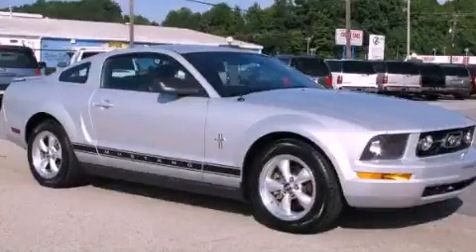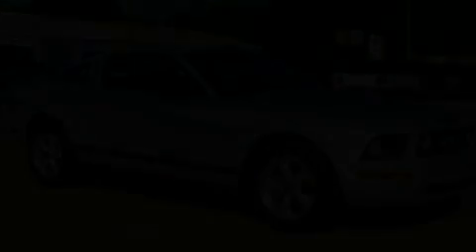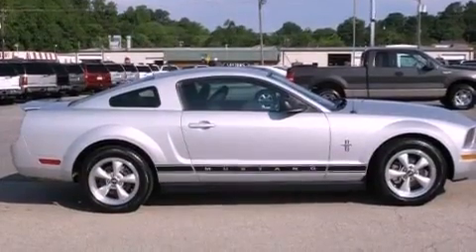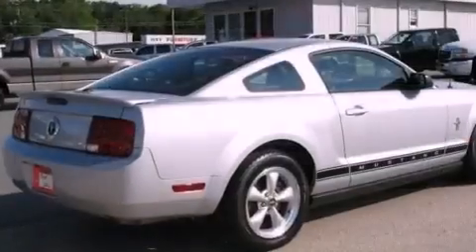2007 Ford Mustang Gainesville GA 30501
Year : 2007
 Make : Ford
 Model : Mustang
 Engine : Gas V6 4.0L/244
 Trans . : Manual
 Exterior : Satin Silver Metallic
 Miles : 80,127
 Interior : CHAMOIS
 HARDY CHEVROLET INC
 2115 Browns Bridge Road
 Gainesville , GA 30501
 2007 Ford Mustang Gainesville GA